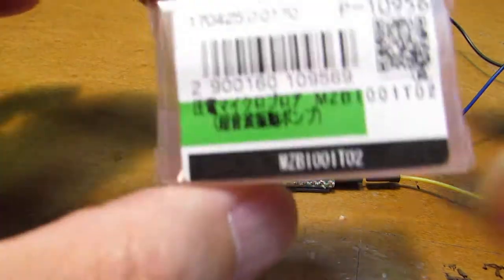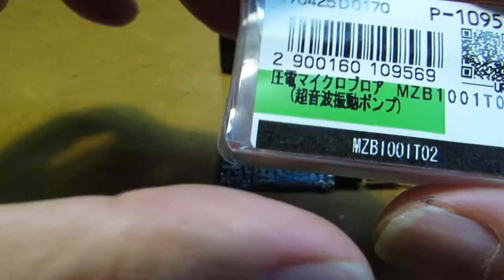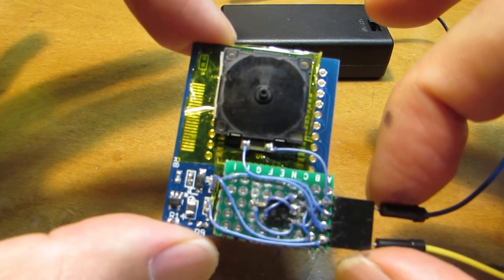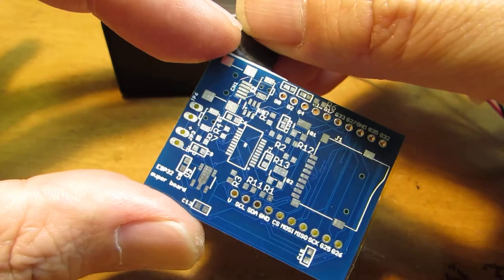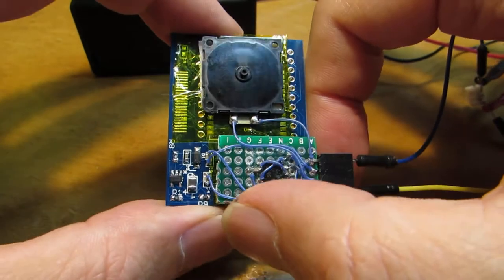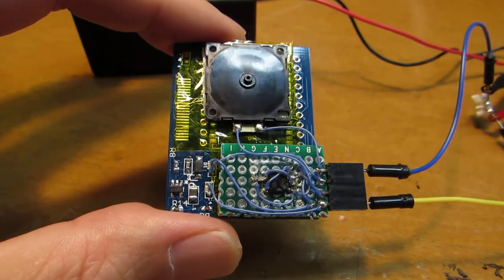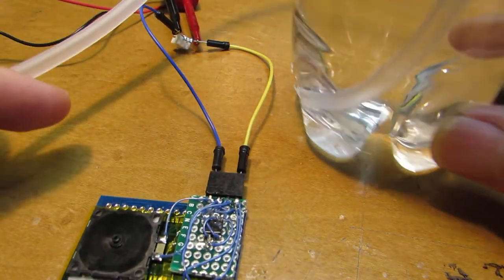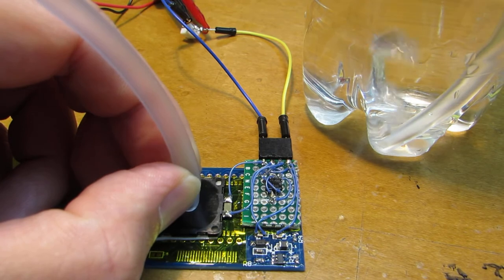Aeration by piezoelectric micro blower by 3V power supply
In my previous movie, I checked operation by audio amplifier with 26kHz signal generator but they are not handy at all. The operation of this tiny air blower requires around 15Vp-p and it's not easy to produce by batteries (10 series?) This time I made a standalone board working just by 3V. Fortunately I have some experience of voltage booster in color OLED driver and just I utilize the circuit to drive 555 oscillator. It works! have fun!